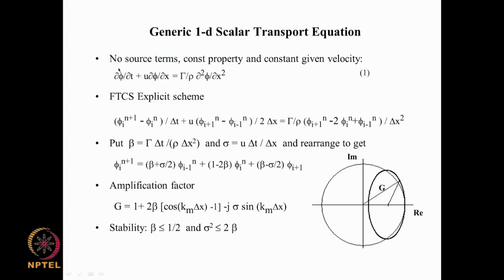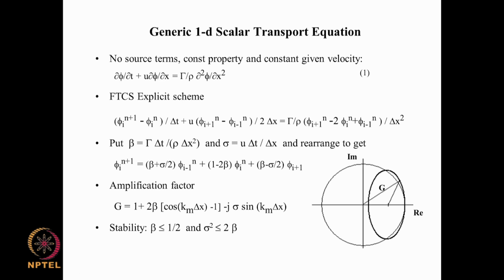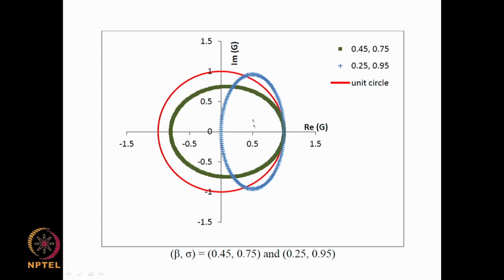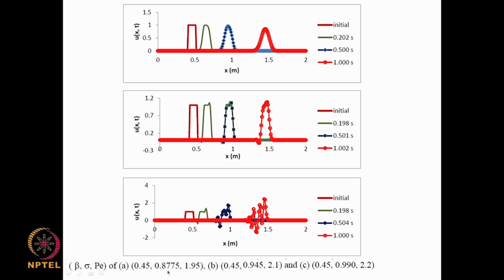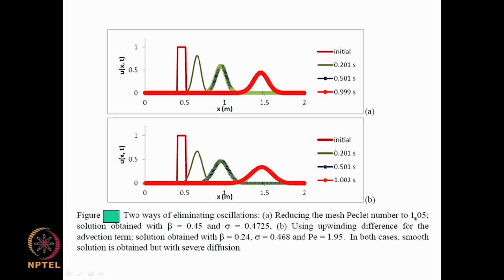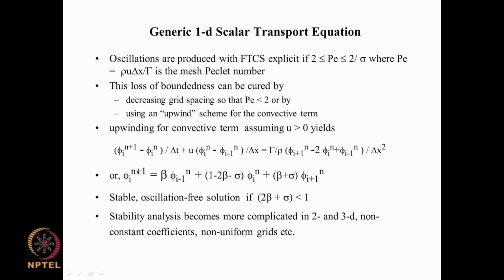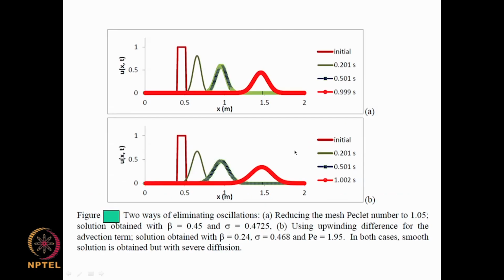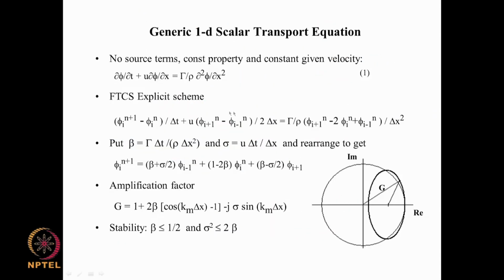Analysis of Generic 1-d scalar transport equation